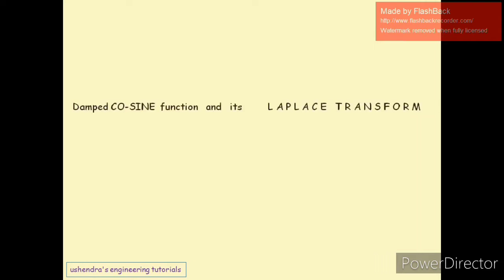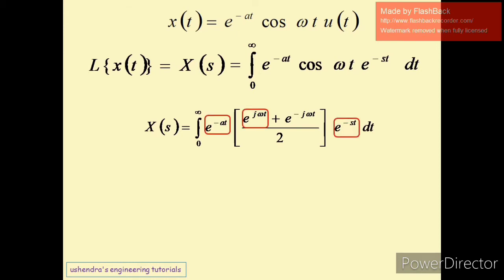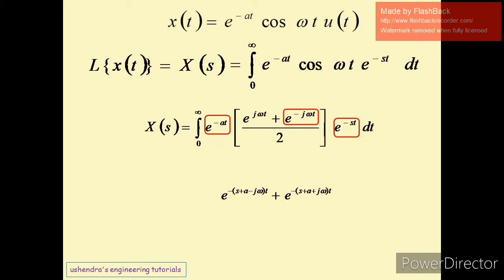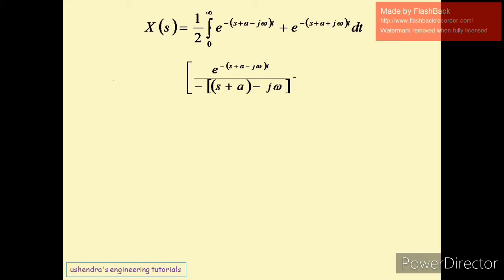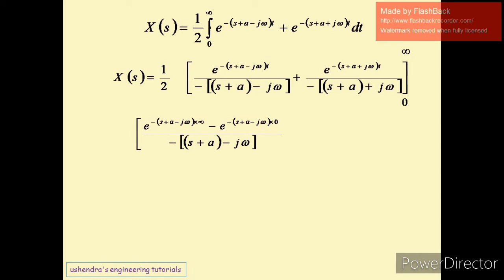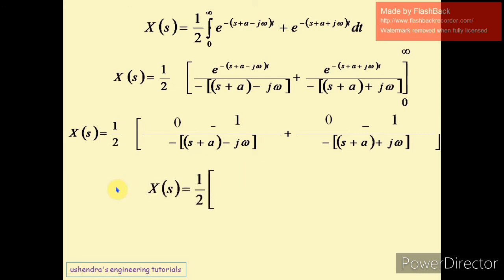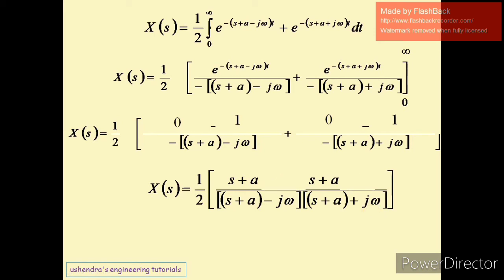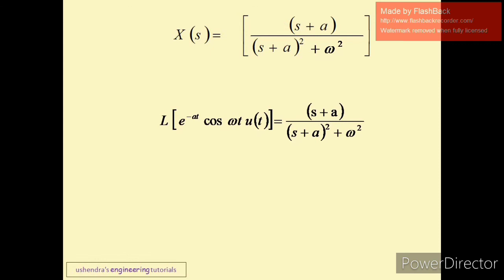Laplace transform of damped cosine function explained in detail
To proceed with the applications of laplace transforms,  knowing the laplace transform pairs of some basic functions are very much essential..,  in this video one such important laplace transform is derived and explained,.  Its a continuation to previous video..,  and the link is provided in here below...,